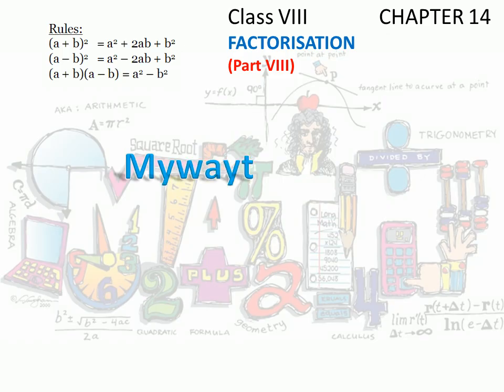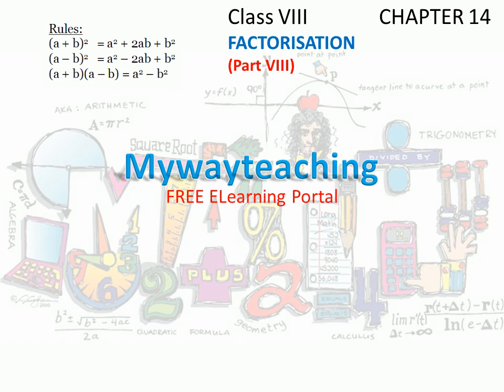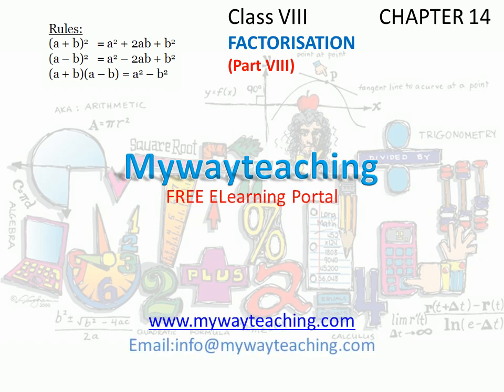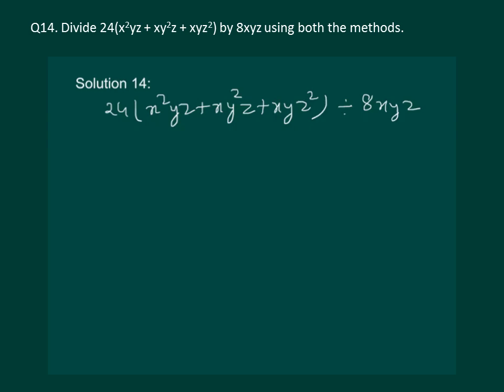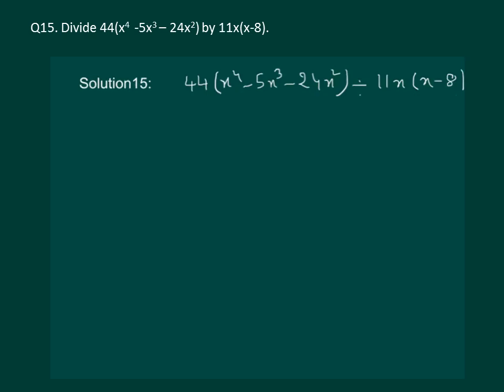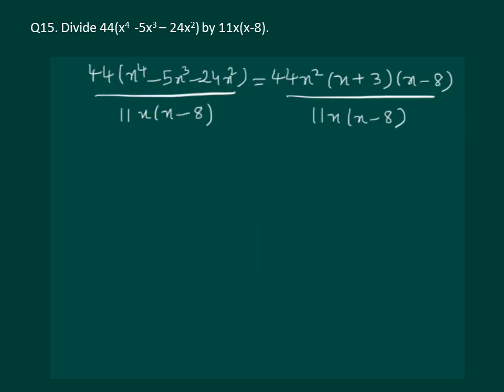Math Class 8 Chapter 14 Part VIII|Factorisation